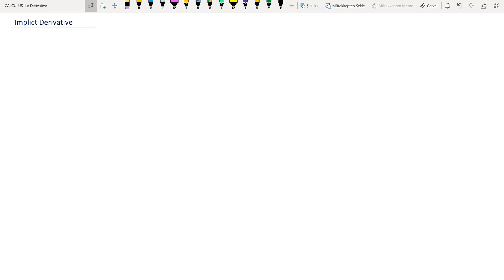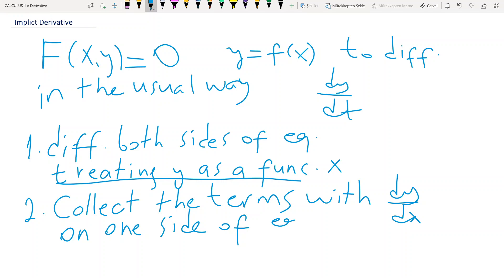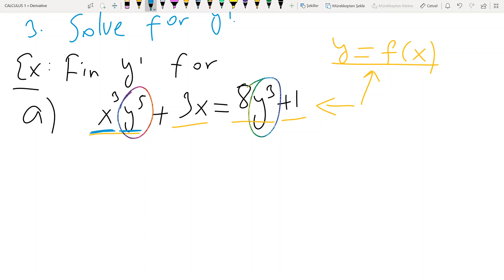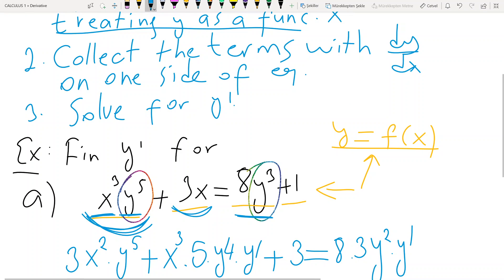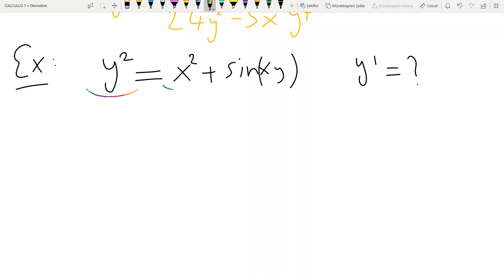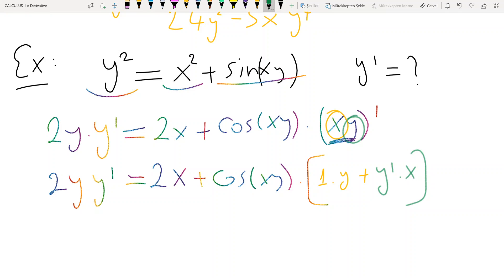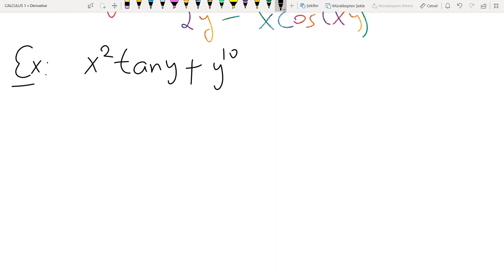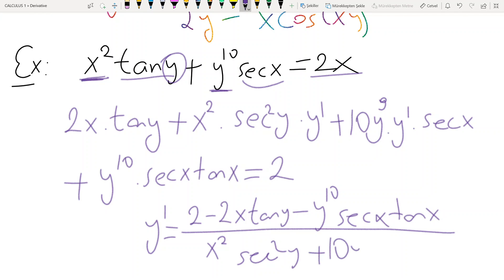Implicit Derivative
Derivative for the functions of one variable